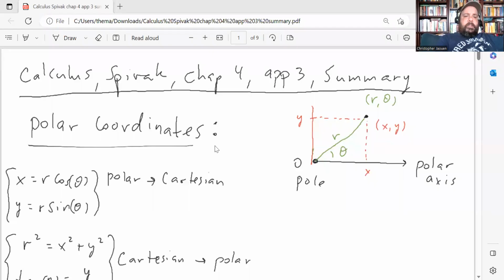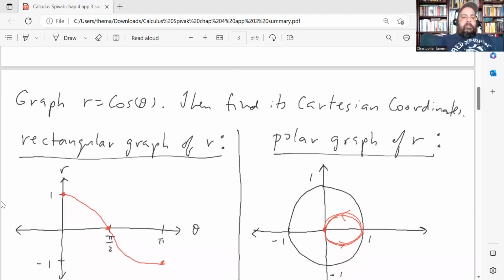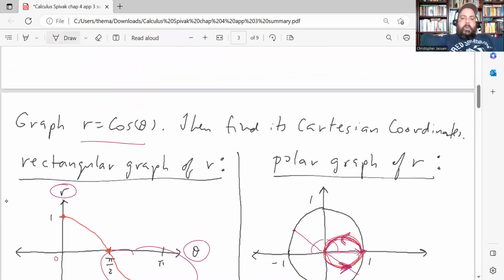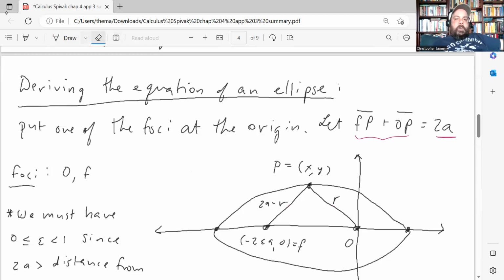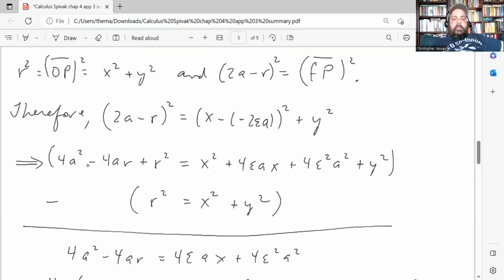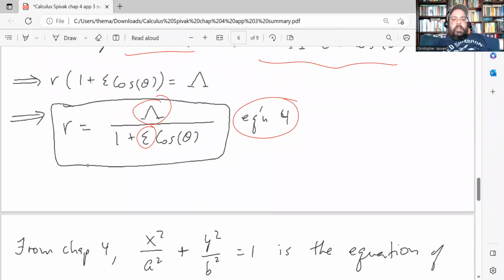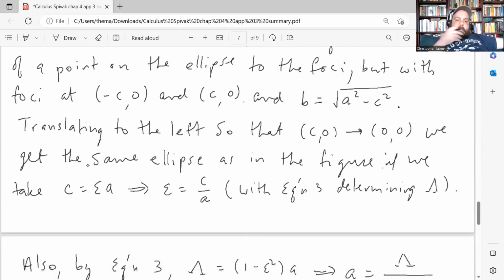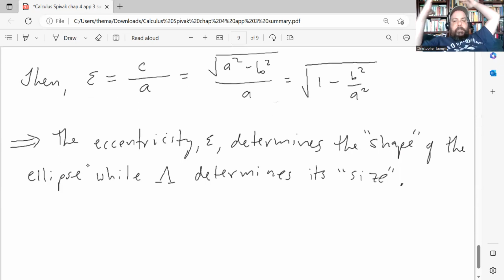Calculus Spivak chap 4 app 3 summary